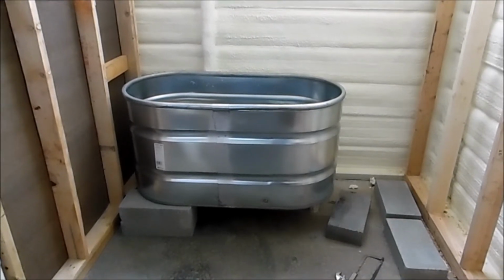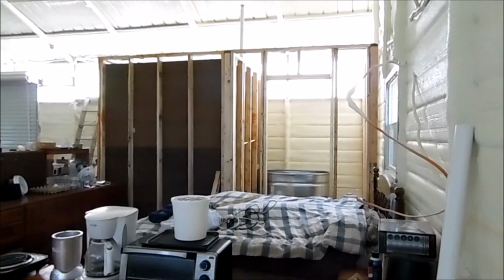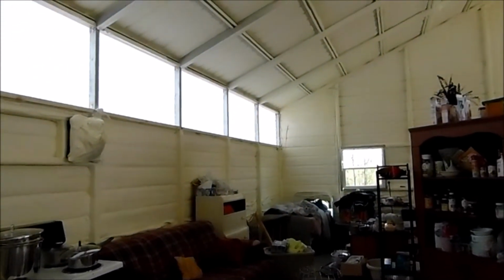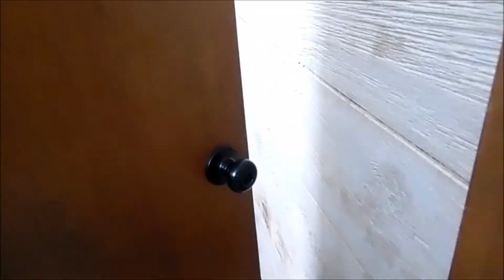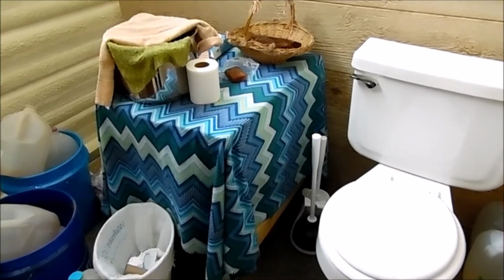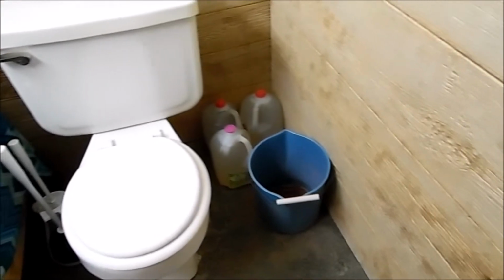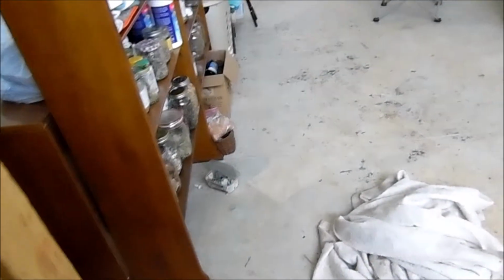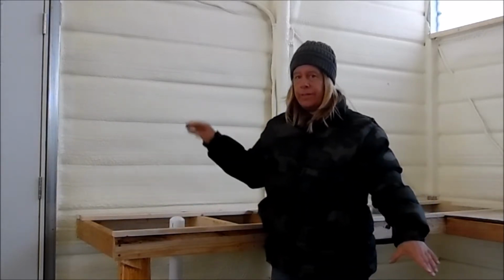Building Our Home Part Two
Building our home/shop with temporary housing was challenging, yet rewarding.  Our middle son is an electrician, so he did all the electrical work.